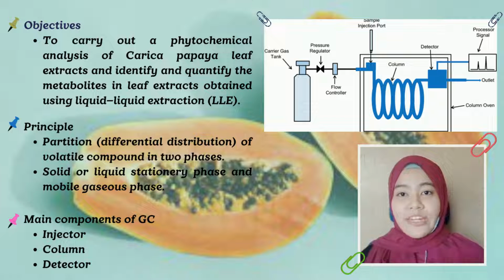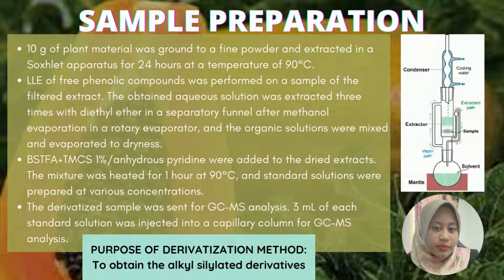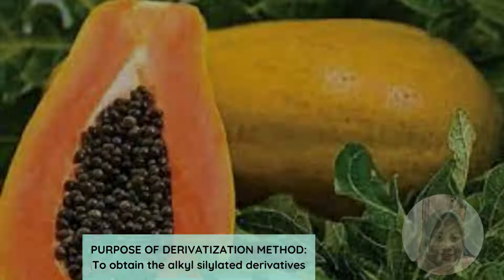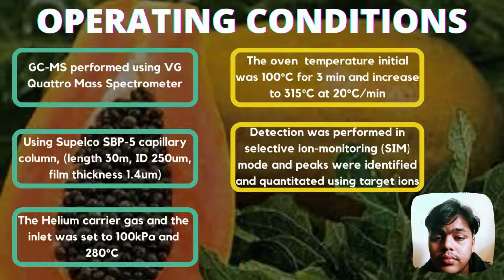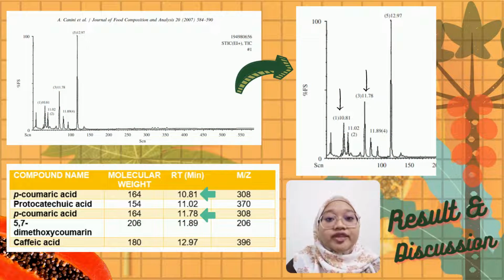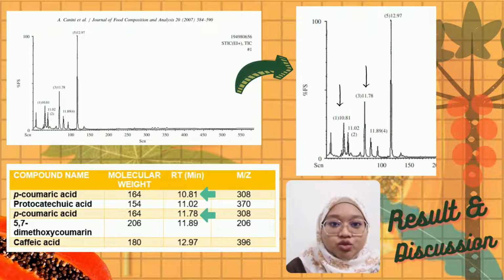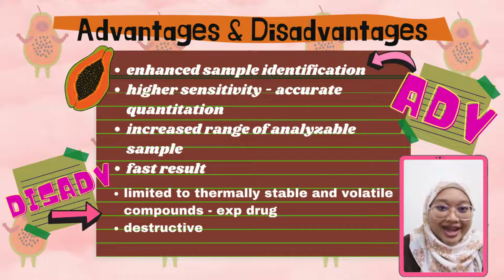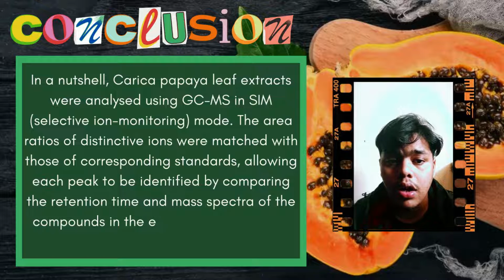CHM312: VIDEO ASSIGNMENT - GAS CHROMATOGRAPHY ANALYSIS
Hi, we are from Group 4 - RAS1155D, UiTM Cawangan Perlis Kampus Arau. This is our video assignment for CHM312 lectured by Miss Anis Irfan. In this video, we study "Analysis of phenolic compounds from Carica papaya L. leaf by using Gas chromatography-mass spectrometry".